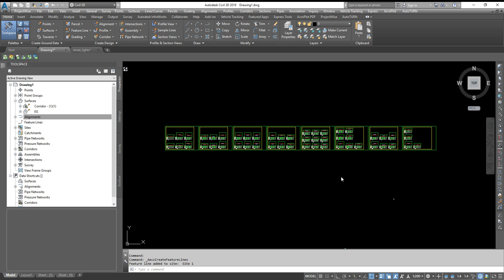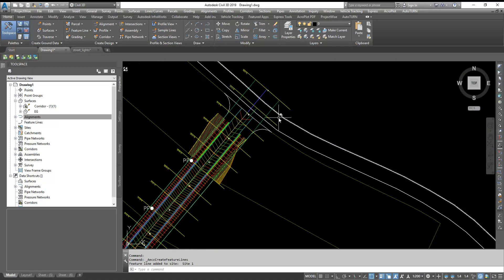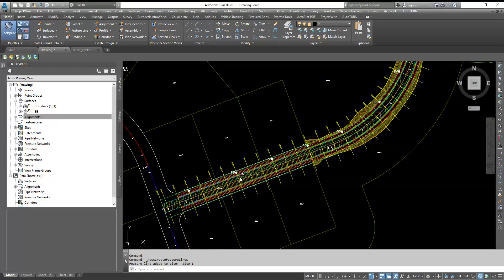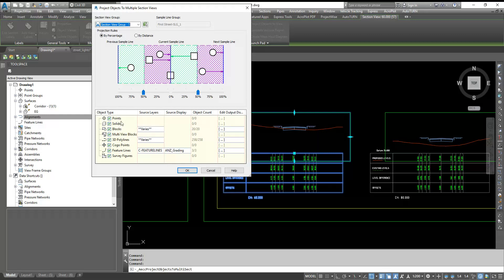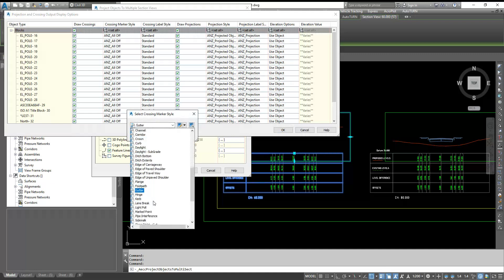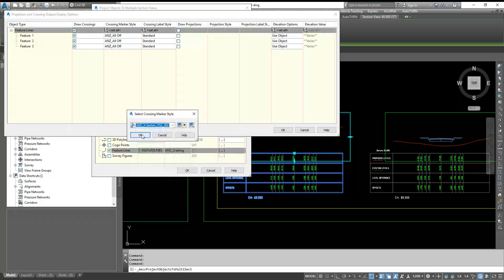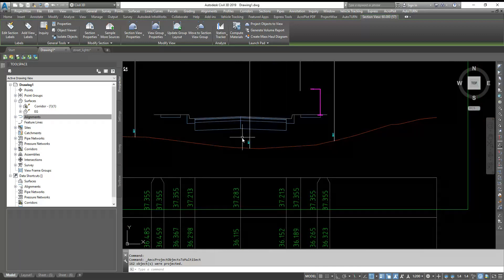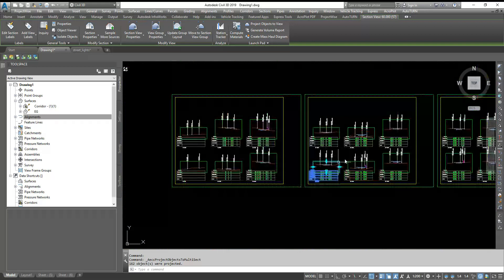Civil 3D - Project Objects to Multiple Section Views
Add objects like ROW, light pole in multiple section views.

0:00 | Introduction and need of objects in cross section
0:34 | Example for object in multiple Section views
3:38 | Other Civil 3D Tips and Tricks